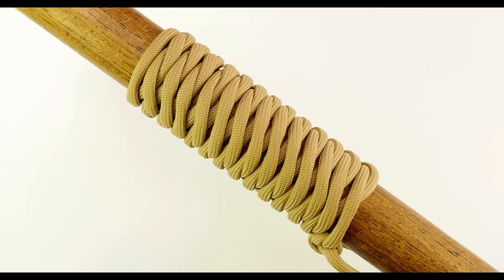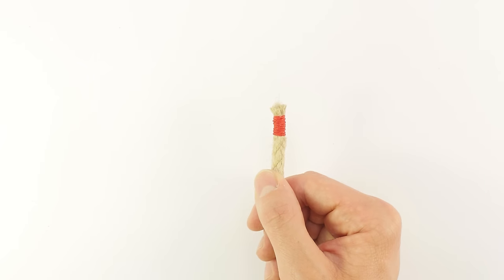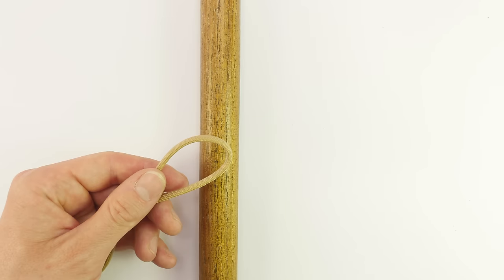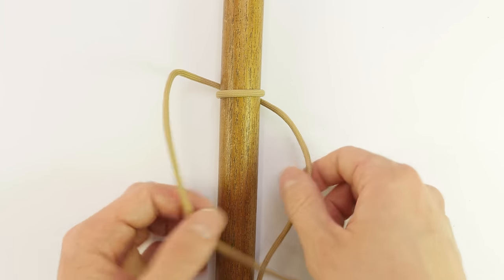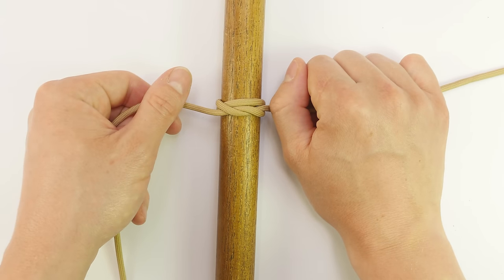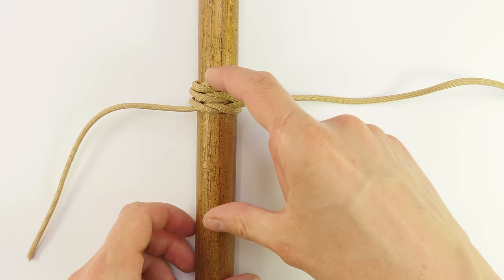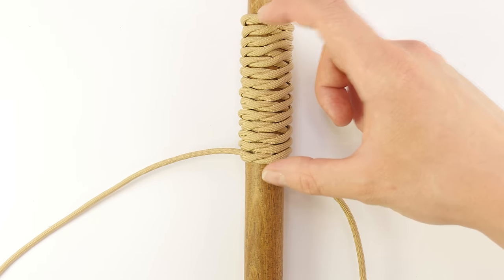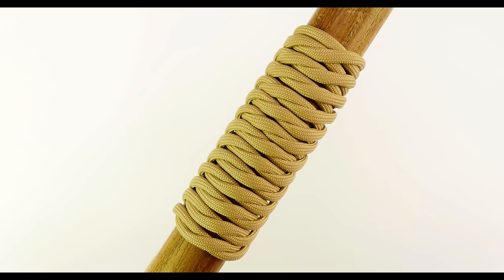West country whipping- an easy paracord wrap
In this tutorial tutorial I demonstrate how to make a simple paracord wrap.

The wrap is done with half knots, alternating the tying onto the front and back side. We finish the wrap with a reef knot.

The knot is also known as ABoK 3458.